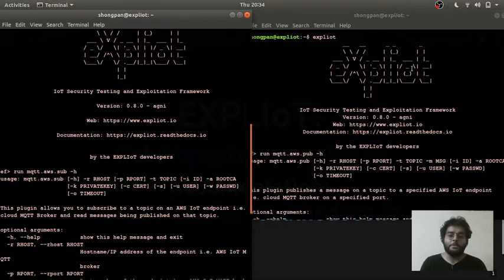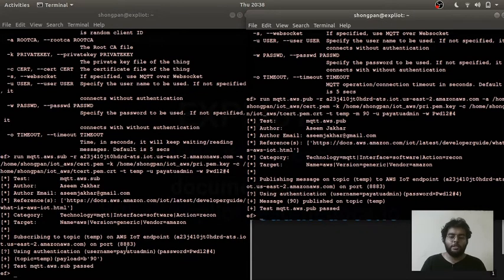MQTT AWS-IoT IAM | EXPLIoT: IoT Security Testing and Exploitation Framework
About EXPLIoT:
A Framework for security testing and exploiting IoT products and IoT
infrastructure. It provides a set of plugins (test cases) which are used to
perform the assessment and can be extended easily with new ones.